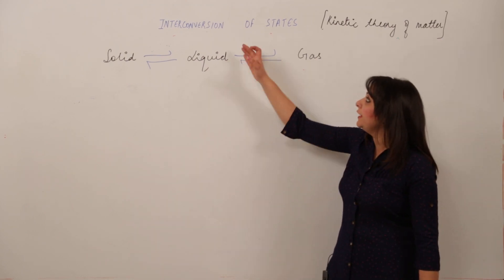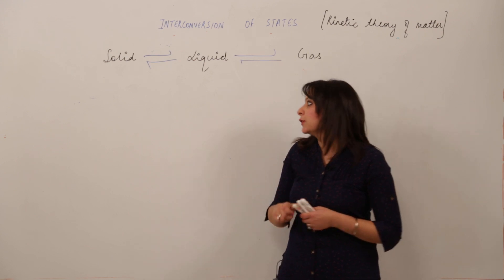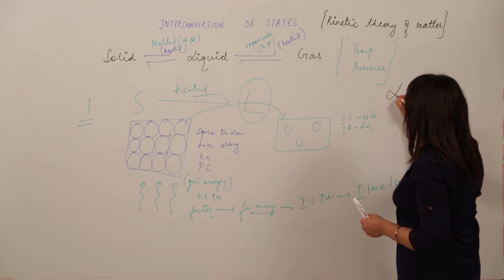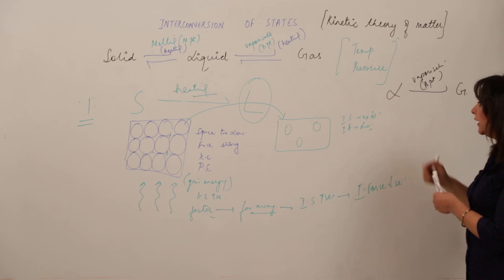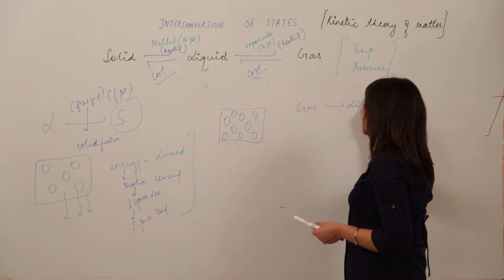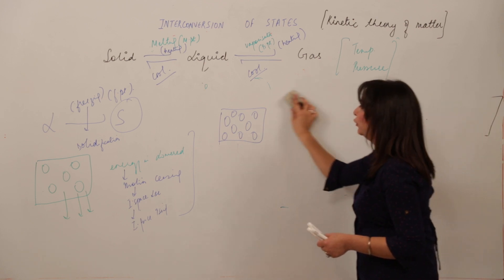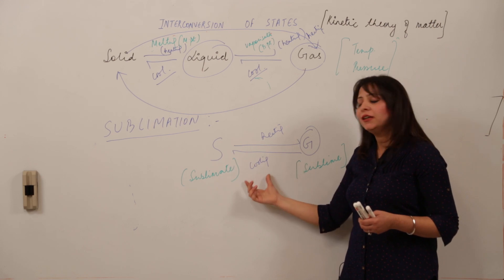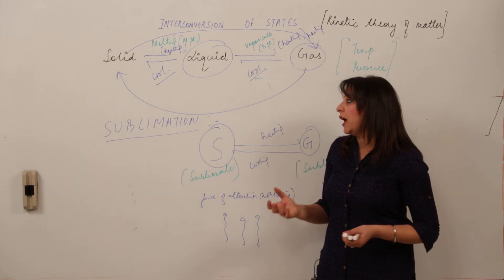Matter And Its Surroundings - 6 interconversion of states of matter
TeachingBharat.com presents its full range of professionally developed ICSE - CLASS 9 - ICSE - CLASS 7 - Chapter 1 - Biology Lectures
Chapter 1 - Biology - 6 interconversion of states of matter